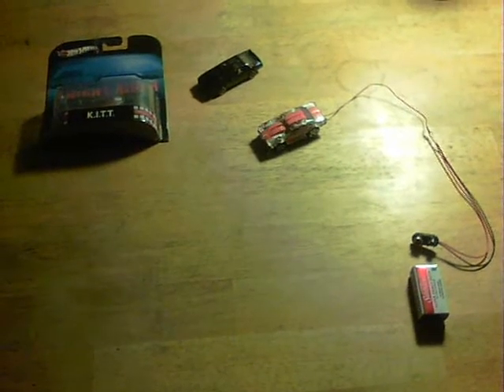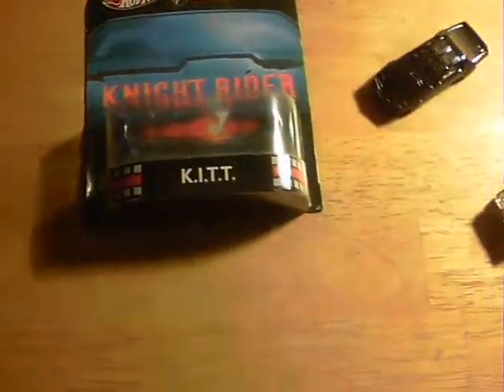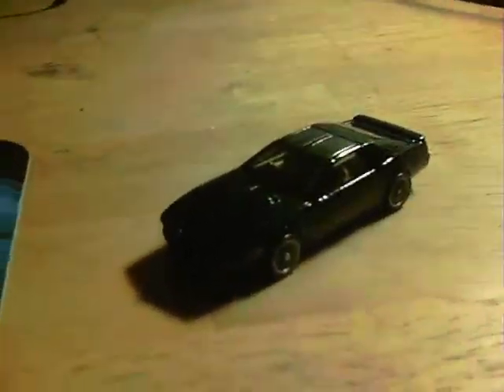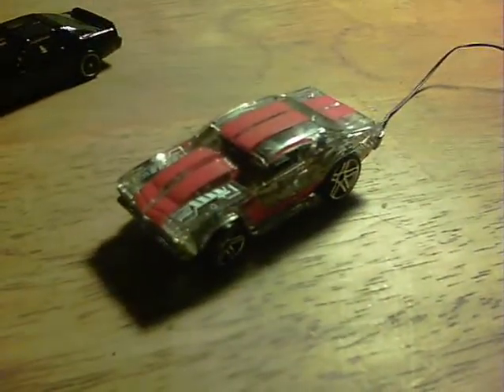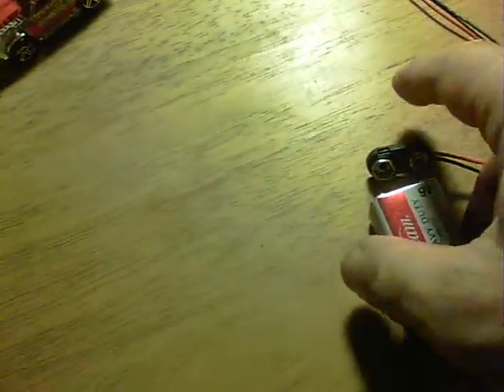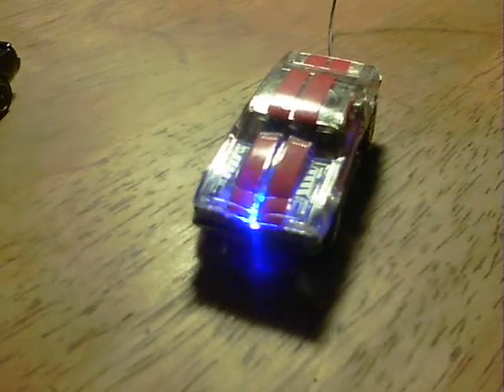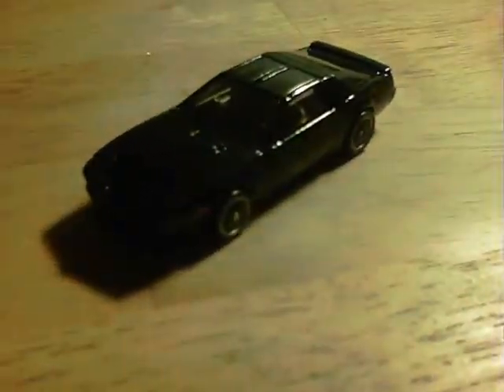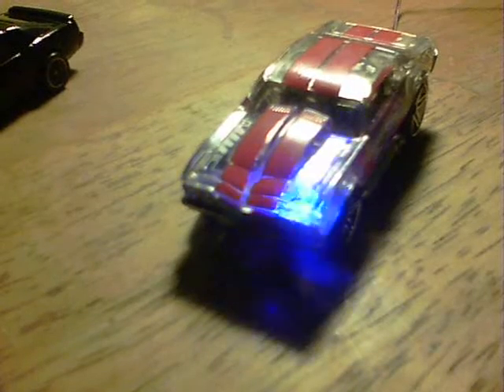Knight Rider lights circuit - in a Hot Wheels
A project i've wanted to try for a long time..could a working circuit for the lights from the Knight Rider KITT fit in a HotWheels car ?
Yeah, kinda, at least in the slightly taller bodied '69 Chevelle :)

The circuit's main components are a 555 timer and 4017 Decade Counter chips.
Each pulse of the 555 counts as a +1 to the 4017, which then outputs to the LED's.
6x3mm ultrabright blues are used here for the lights.
Power consumption is approx 20mA at 9V.
On 5V, the 2 outer LED's flash on their own, like indicator lights !

-- I changed 2 components of the original circuit diagram, to increase the slightly slow sequence rate. A 47K resistor from 68K and a 2.2uF capacitor from the 3.3uF --

Quite an effective little system, for something to fit inside a HotWheels car.
Next may be to fit small pieces of fiber optic strands and decrease the height somehow for the actual KITT model.
And perhaps to make a coil for this circuit to go underneath the body and make a wireless electric version.